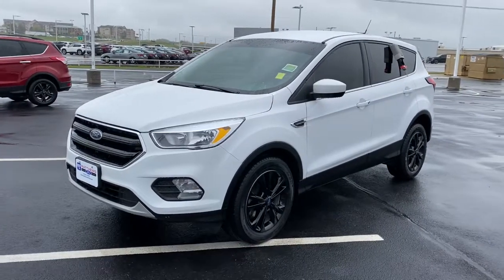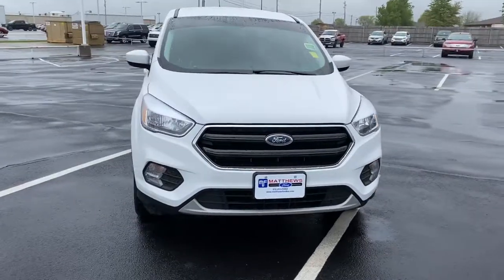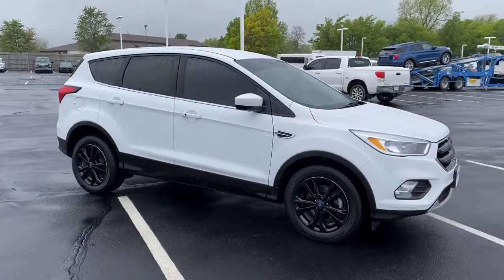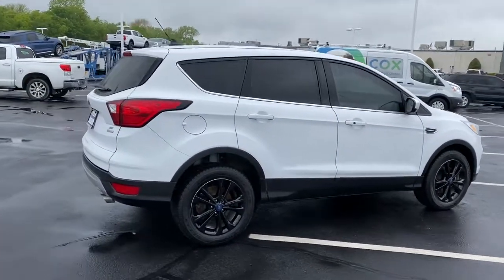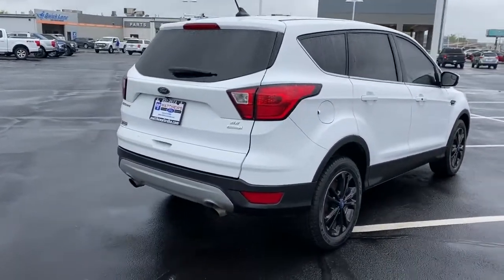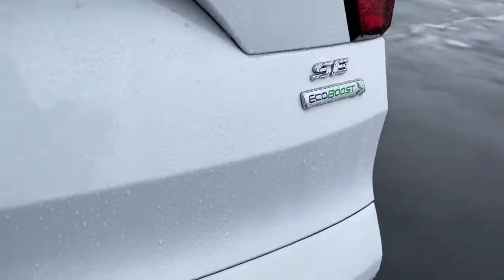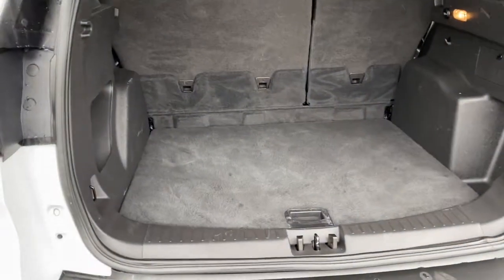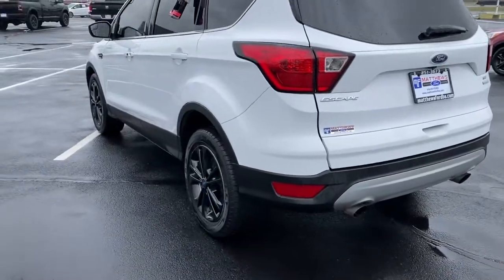2019 Ford Escape Tulsa, Broken Arrow, Joplin, Bixby, Owasso, OK S21090A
White Used 2019 Ford Escape available in Tulsa, Oklahoma at Matthews Ford. Servicing the Broken Arrow, Joplin, Bixby, Owasso, OK area.

Matthews Ford
1101 Southwest Expressway Drive

ENGINE: 1.5L ECOBOOST  -inc: auto start-stop technology (STD),Turbocharged,Front Wheel Drive,Power Steering,ABS,4-Wheel Disc Brakes,Brake Assist,Brake Actuated Limited Slip Differential,Aluminum Wheels,Tires - Front Performance,Tires - Rear Performance,Temporary Spare Tire,Power Mirror(s),Rear Defrost,Intermittent Wipers,Variable Speed Intermittent Wipers,Privacy Glass,Power Door Locks,Daytime Running Lights,Automatic Headlights,Fog Lamps,AM/FM Stereo,Satellite Radio,Requires Subscription,Steering Wheel Audio Controls,MP3 Player,Bluetooth Connection,Telematics,Auxiliary Audio Input,Smart Device Integration,Requires Subscription,Pass-Through Rear Seat,Rear Bench Seat,Adjustable Steering Wheel,Trip Computer,Power Windows,Keyless Entry,Power Door Locks,Keyless Entry,Power Door Locks,Keyless Start,Remote Engine Start,WiFi Hotspot,Cruise Control,Climate Control,Multi-Zone A/C,A/C,Power Driver Seat,Cloth Seats,Bucket Seats,Heated Front Seat(s),Driver Adjustable Lumbar,Driver Vanity Mirror,Passenger Vanity Mirror,Driver Illuminated Vanity Mirror,Passenger Illuminated Visor Mirror,Floor Mats,Keyless Start,Power Door Locks,Power Windows,Trip Computer,Engine Immobilizer,Security System,Traction Control,Stability Control,Traction Control,Front Side Air Bag,Tire Pressure Monitor,Driver Air Bag,Passenger Air Bag,Front Head Air Bag,Rear Head Air Bag,Passenger Air Bag Sensor,Knee Air Bag,Driver Restriction Features,Child Safety Locks,Back-Up Camera